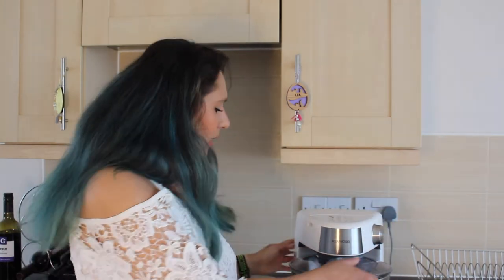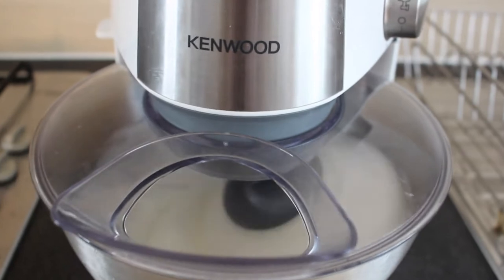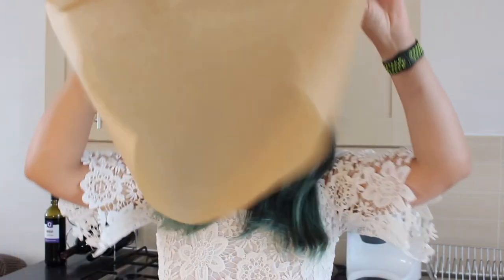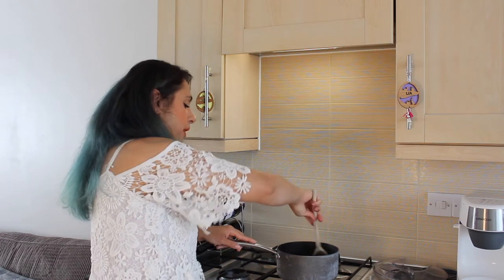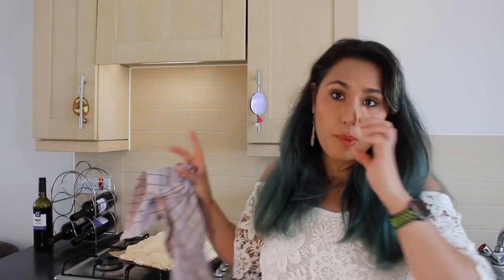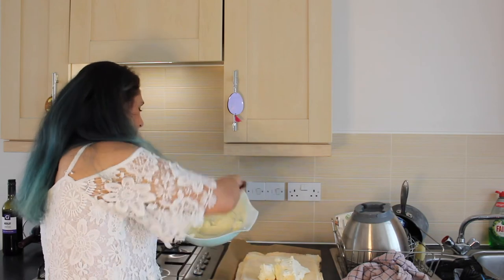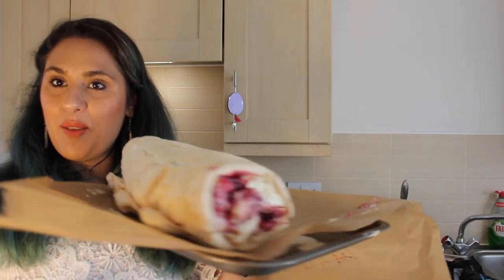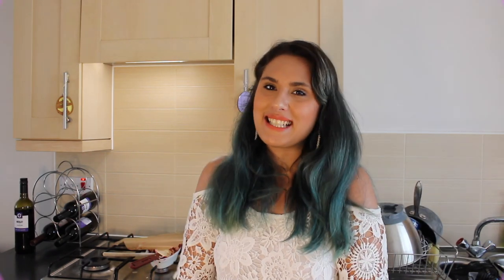Lia Tortilla Bakes Frozen Mixed Berry Meringue Roulade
This video is a bit of a long one guys, sorry about that but I promise it is totally worth it!
Meringue is so much easier than you think, and this perfect summer desert really shows that!

Ingredients;

Caster Sugar: 220g.
Egg White: 7.
Corn Flour: 1tsp
Vanilla Essence: 1tsp
White Wine Vinegar: 1tsp

Double cream: 500g

Icing Sugar: 2TBSP

Frozen or fresh mixed berries: 200g

Any questions?